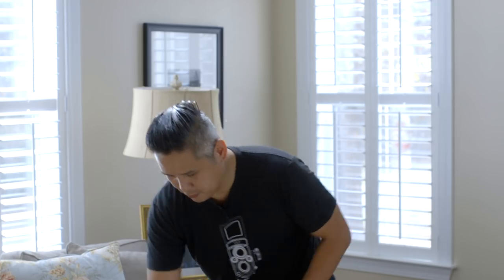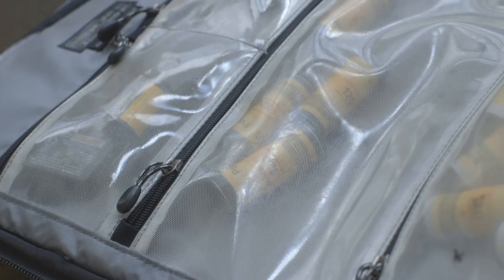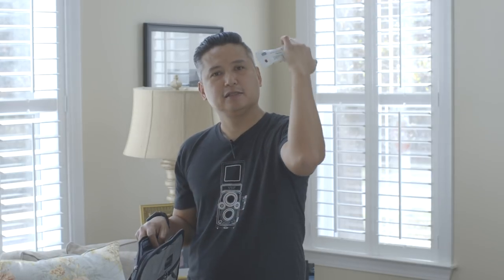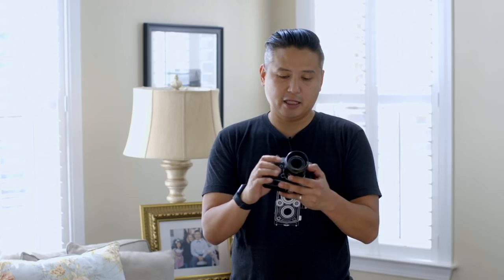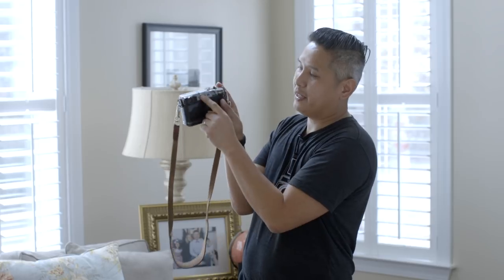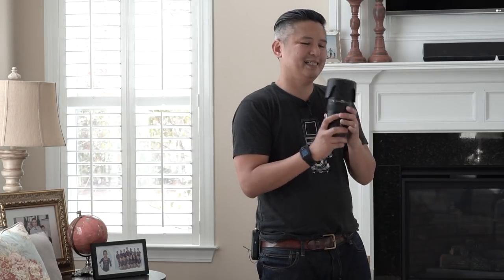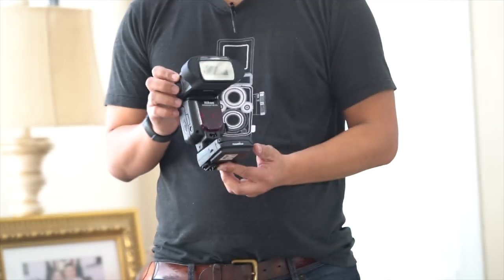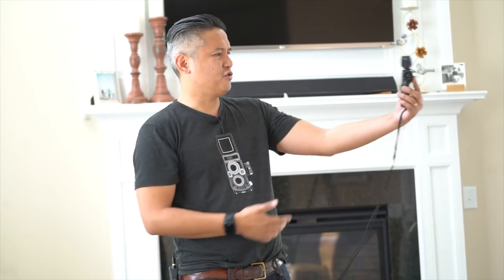Vlog Episode #1 What's in my camera bag when shooting weddings